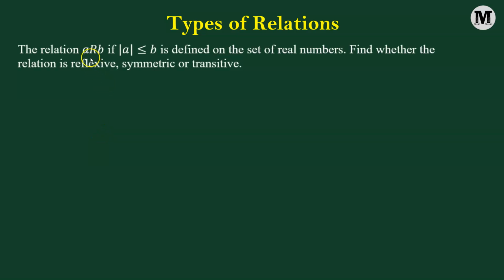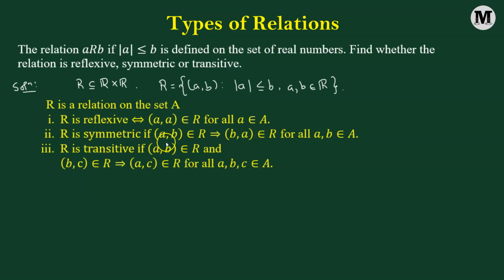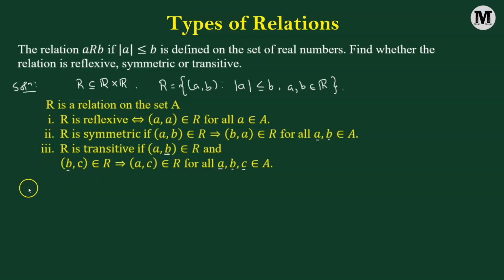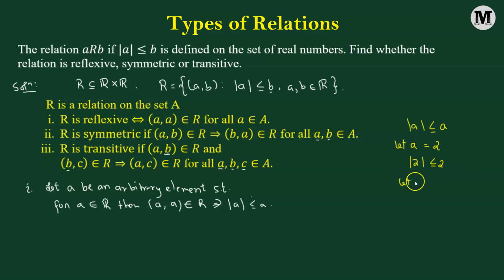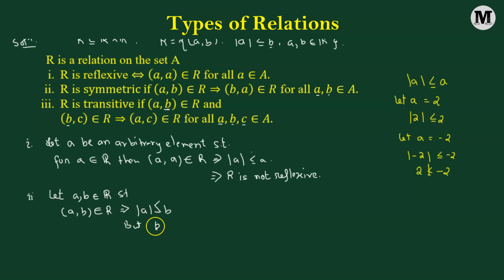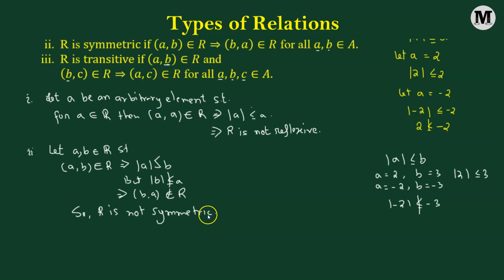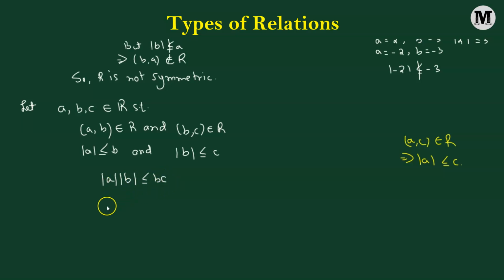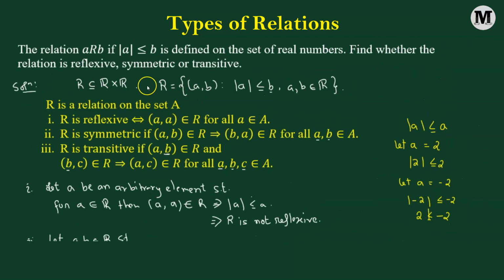4.28 | Relations | Types of Relations - Worked Out Problems 28